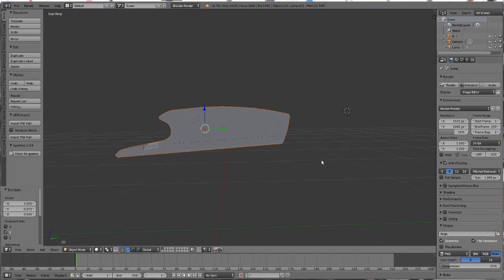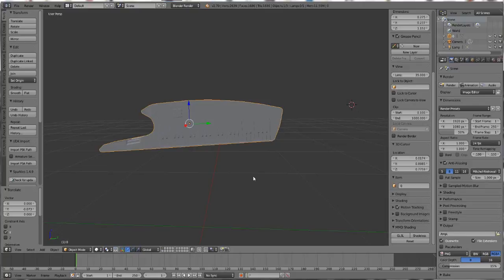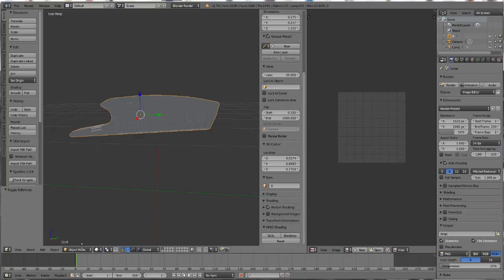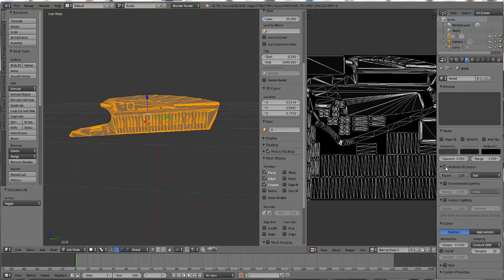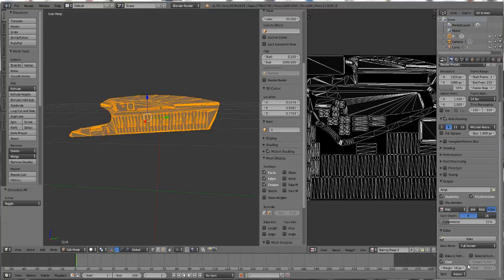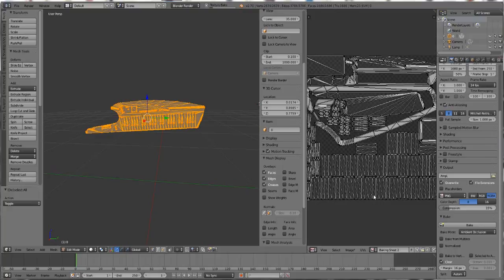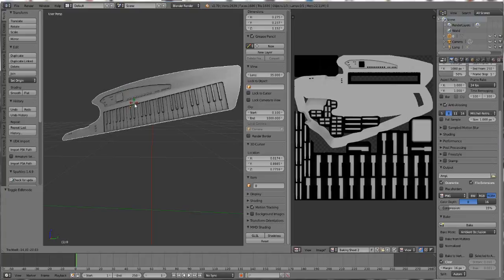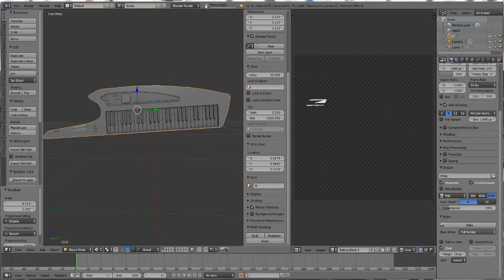Baking with the Goonsquad: A quick guide to bake/AO maps (Blender Render)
This is a quick tutorial on how to make baked/shadow/Ao maps in blender for your mesh/sculpty creations.